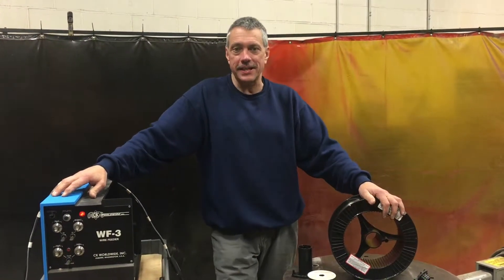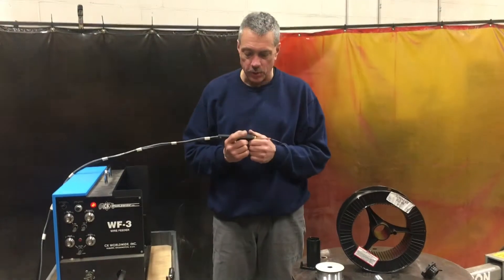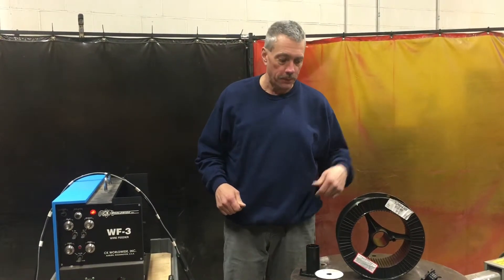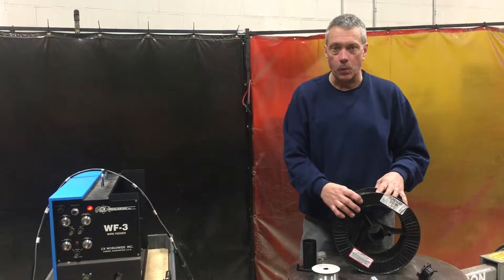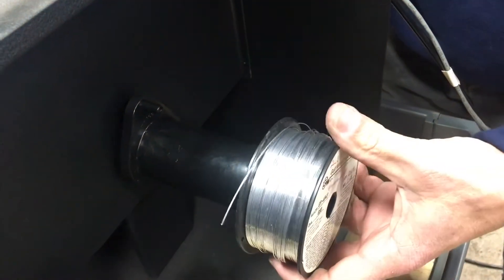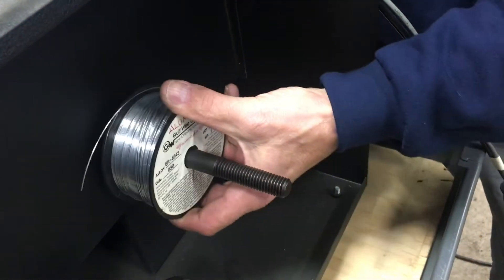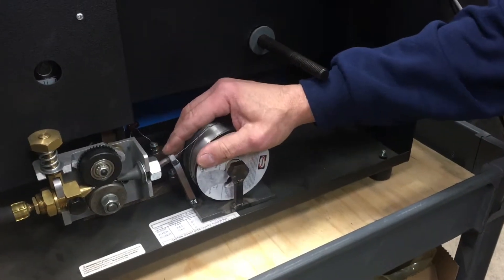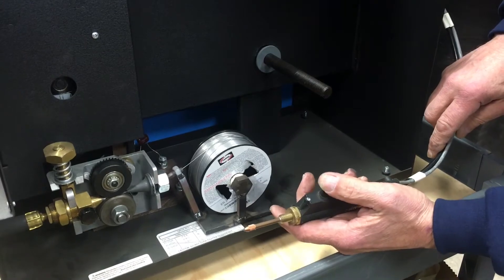CK Wire Feeder Tip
This is a tip on how to use a small spool of wire on a CK wire feeder.